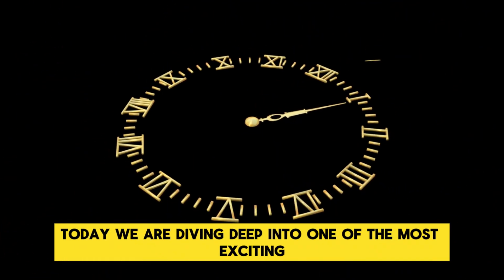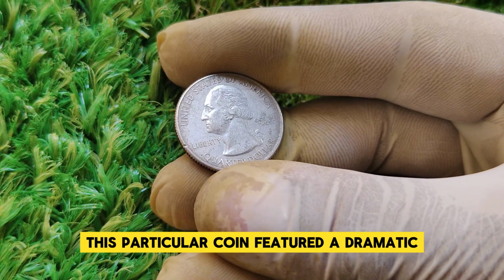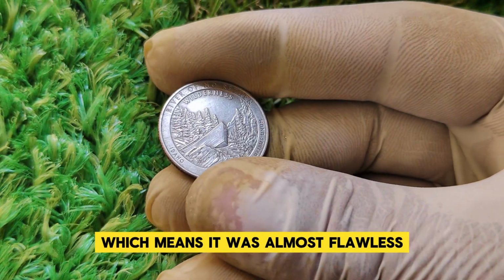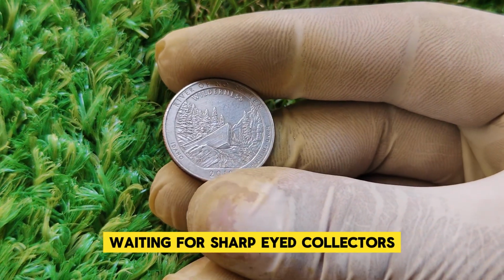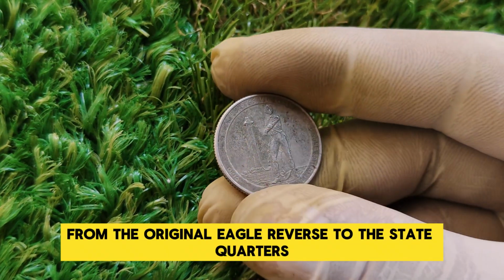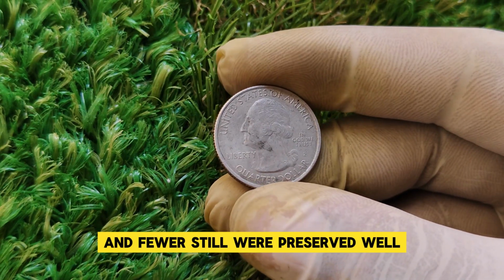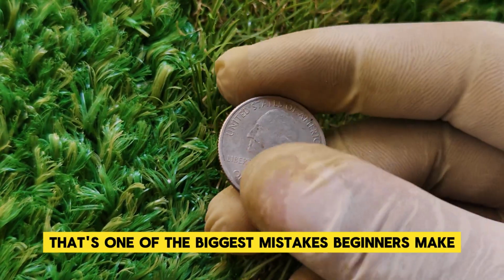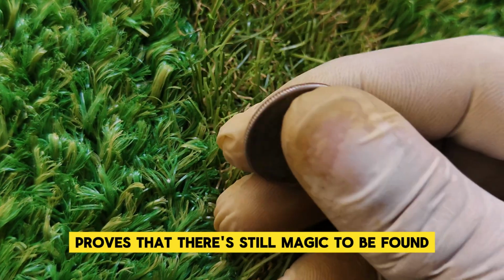$10 Million Mistake? This Rare Quarter Error Coin Is Breaking Auction Records!